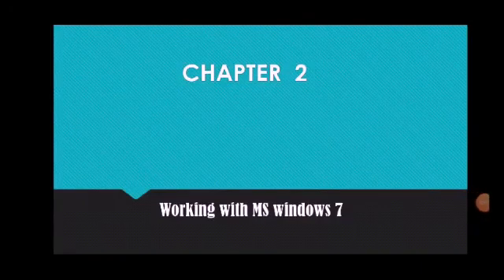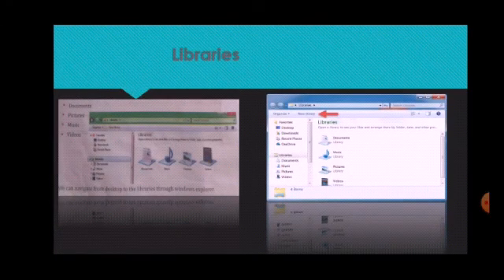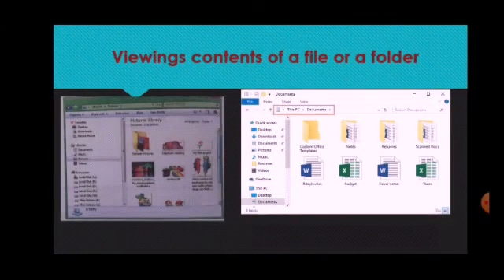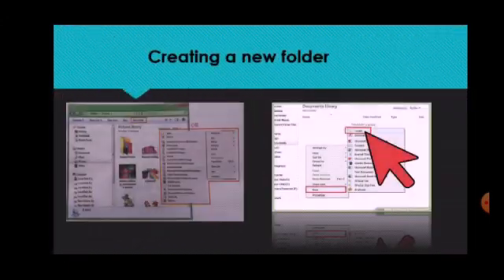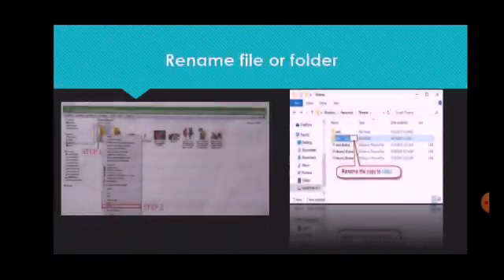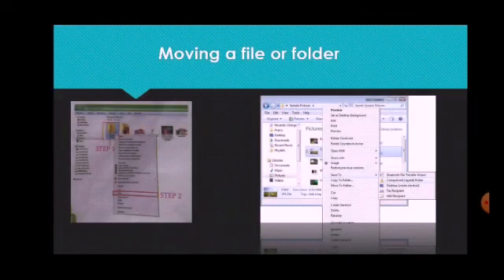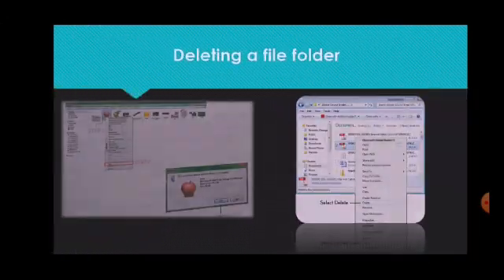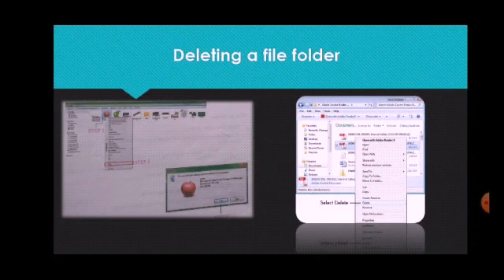Class 4th Computer Chap 2